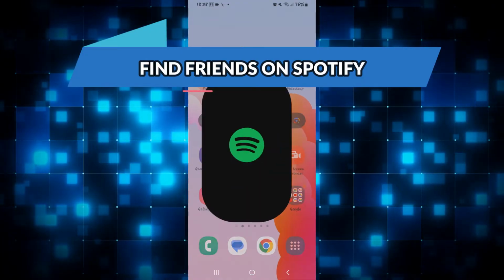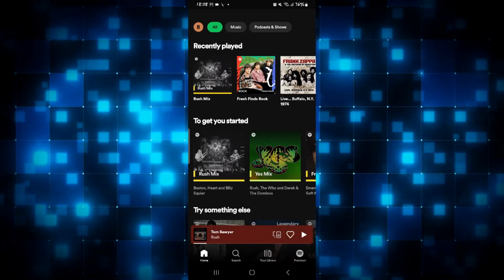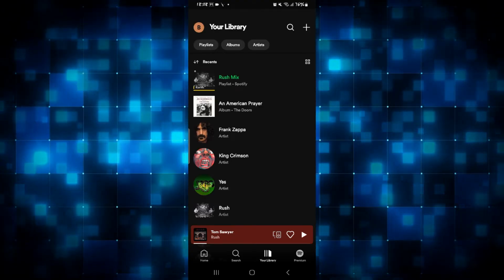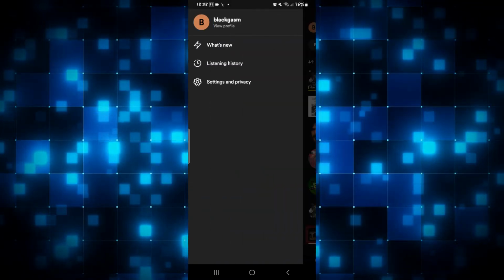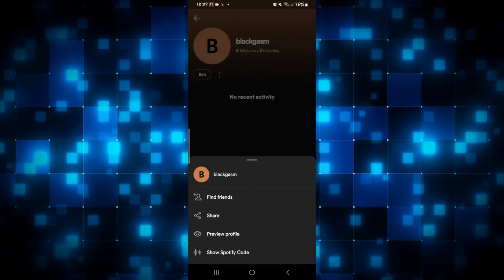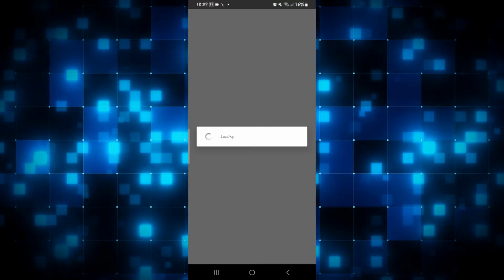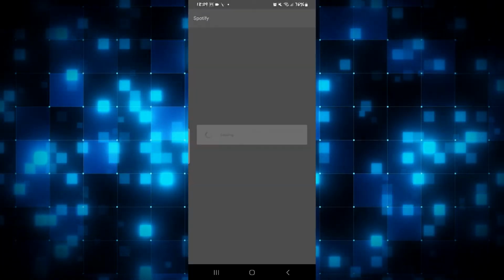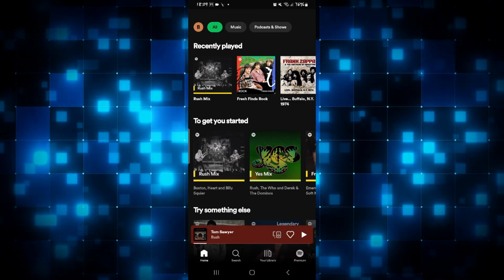Locate Friends on Spotify: How to Find Friends on Spotify?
In this informative tutorial, we'll show you exactly how to find and connect with friends on Spotify, enhancing your music streaming experience and expanding your musical network. Whether you're new to Spotify or looking to reconnect with old friends, this video has got you covered.

0:00 Intro
0:10 Find Friends on Spotify Tutorial
1:12 Outro